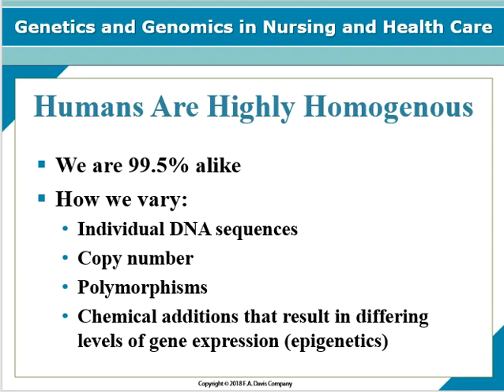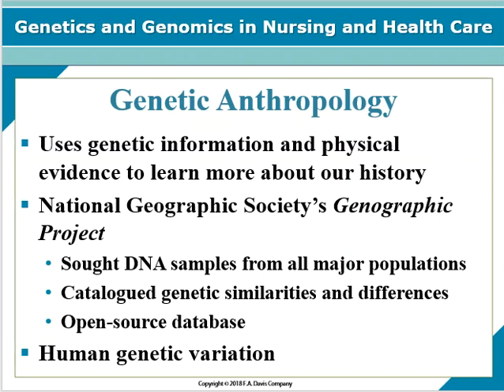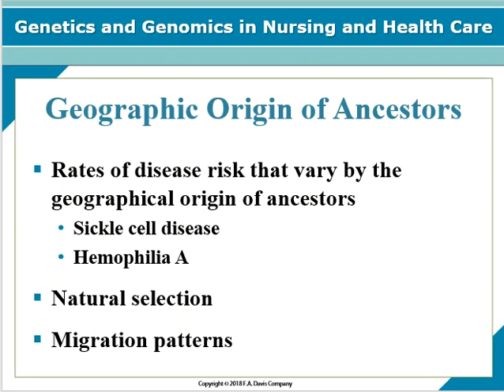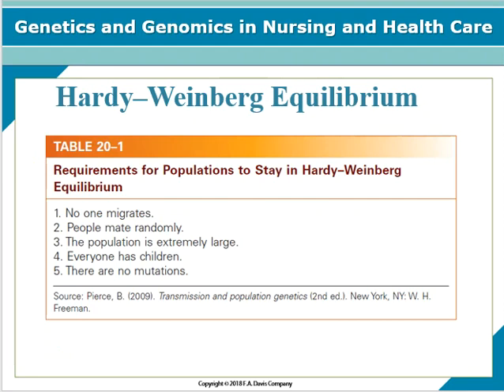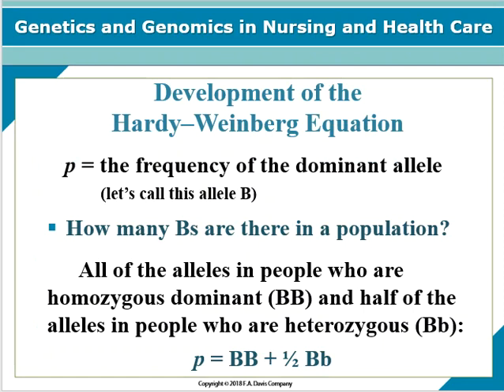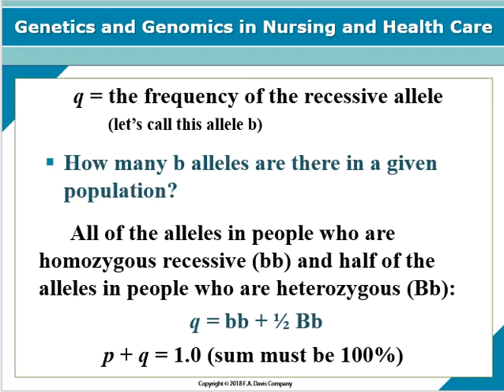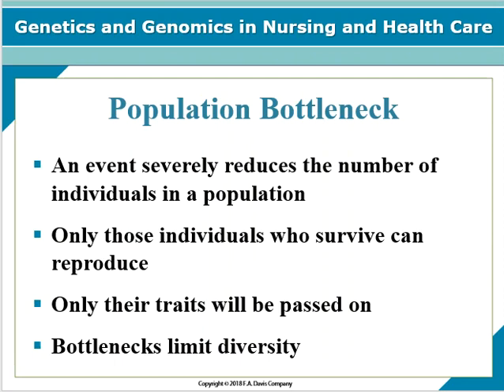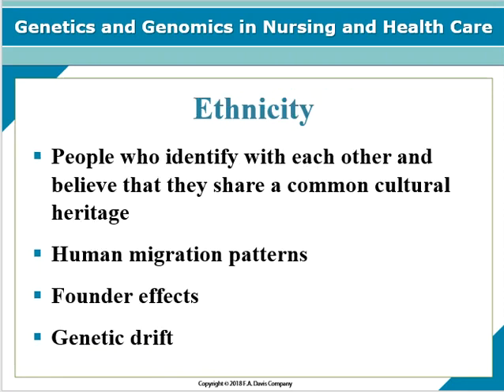Chapter 20 Genetics Recording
Genetic and Genomic variations